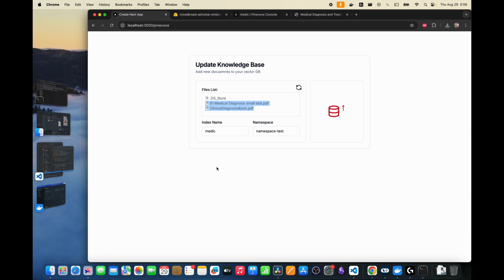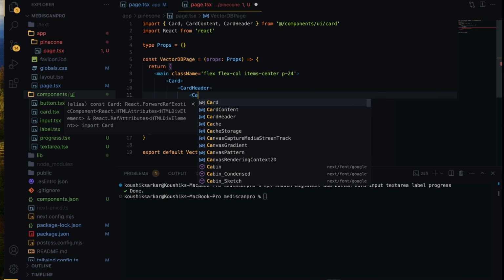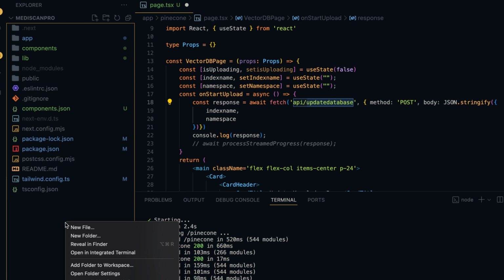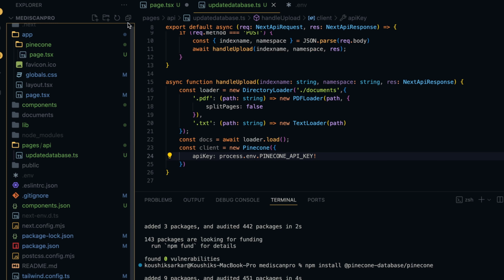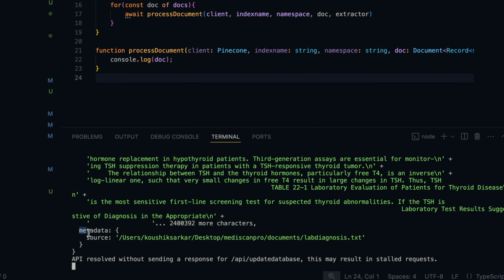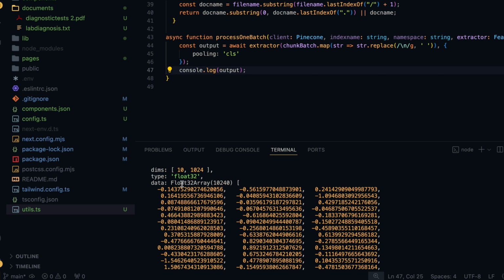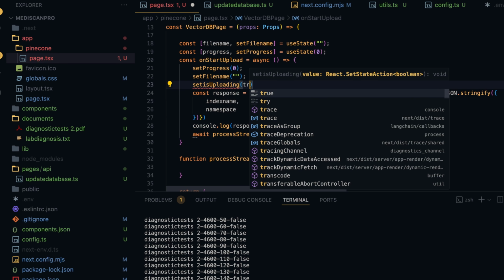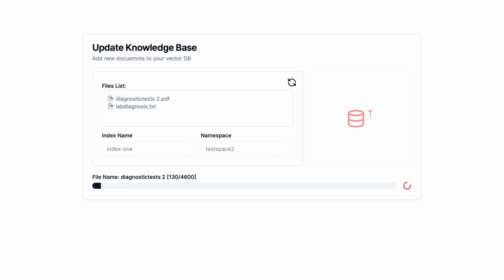Build a FREE Medical RAG Knowledge Base - Next.js & LangChain Tutorial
Learn how to build a robust and FREE medical RAG (Retrieval Augmented Generation) knowledge base using Pinecone, Next.js, and LangChain! This comprehensive tutorial guides you through every step of the process, from setting up your development environment to deploying your application.

In this video, you will:
Understand the fundamentals of RAG and its applications in medical AI.
Set up a Next.js project and design a user-friendly interface with Tailwind CSS and Shadcn UI.
Implement a backend API for seamless data updates using Pinecone.
Effortlessly load and process medical documents with LangChain's powerful document loaders.
Utilize Transformers.js to generate embeddings locally for FREE, saving you time and money.
Optimize performance by chunking and embedding documents in batches.
Create a dynamic user experience with a progress bar to track upload progress.
Master the integration of Pinecone, Next.js, and LangChain to build a cutting-edge medical RAG application.
This tutorial is perfect for:
Developers interested in building AI-powered medical applications.
Healthcare professionals looking to leverage the power of RAG for improved diagnostics and research.
Anyone curious about the latest advancements in natural language processing and AI.

Chapters:
00:00 Overview of the Medical Report Analysis App and RAG
01:33 Live Demo: What We're Building
04:53 Setting Up Your Development Environment: Creating a Next.js App
08:08 UI Design: Styling with Tailwind CSS and Shadcn UI
15:30 Adding File Upload Functionality
17:43 Building the Backend API: Updating Your Pinecone Database
19:31 Load PDF and Text documents using LangChain's Document Loader
22:19 Integrating Pinecone with Next.js: Initializing the Client
25:56 Batch Jobs for Upserting to Your Vector Database
28:57 Running Hugging Face Models Locally with Transformers.js
34:19 Preparing Your Data for Embedding: Chunking Documents with LangChain Text Splitters
38:03 Optimizing for Performance: Batch Processing for Embedding and Upserting
46:19 UX Improvement: Implementing a Progress Bar
54:22 UX Improvement: Fetching File List for Uploads

Key Technologies Covered:
Next.js (React Framework)
LangChain (LLM Application Framework)
Transformers.js (Hugging Face Model Library)
Tailwind CSS (Utility-First CSS Framework)
Shadcn UI (React UI Component Library)
By the end of this video, you'll have a solid foundation for building your own medical RAG knowledge base and be well-equipped to explore the vast potential of this exciting technology!

Links:
Complete code of this tutorial here: (I have changed the name of the repository, but it's the same one)